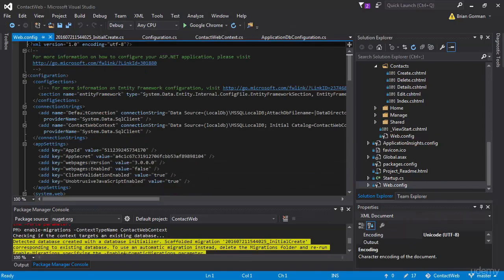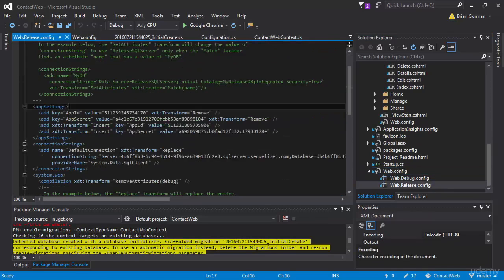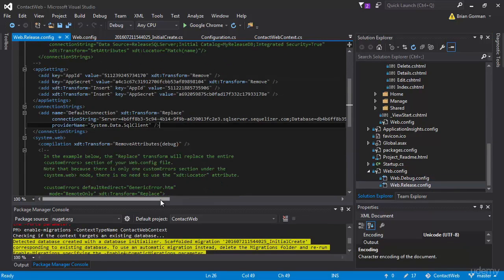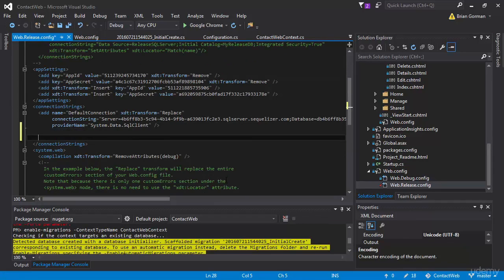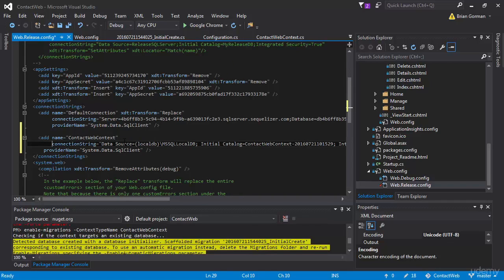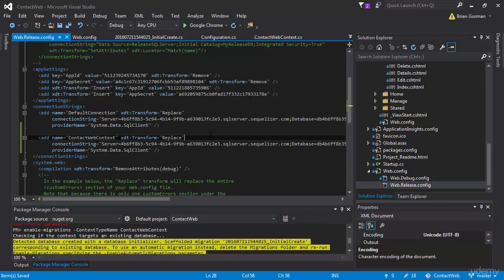043 Add the ContactWebContext db connection to the web config release